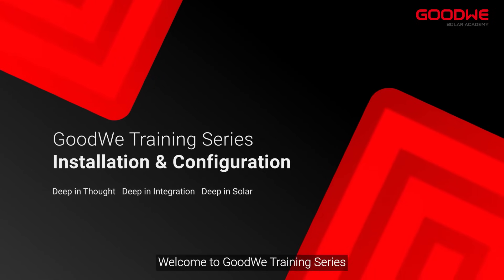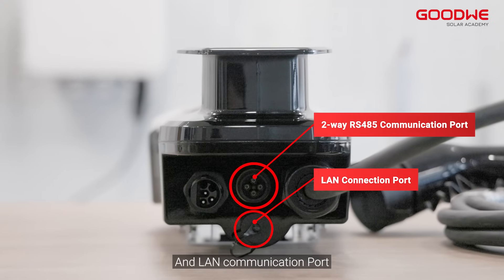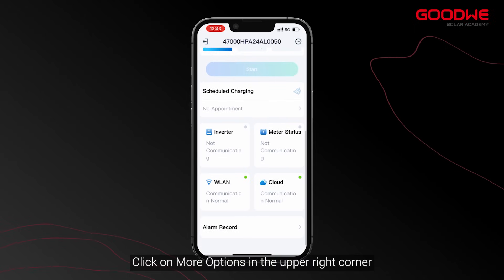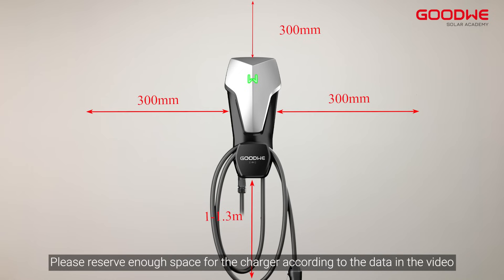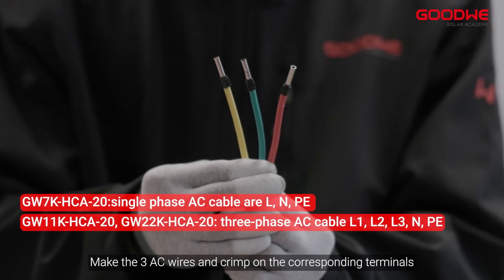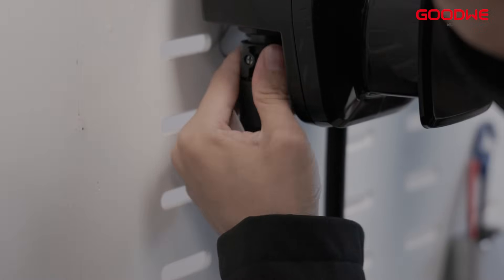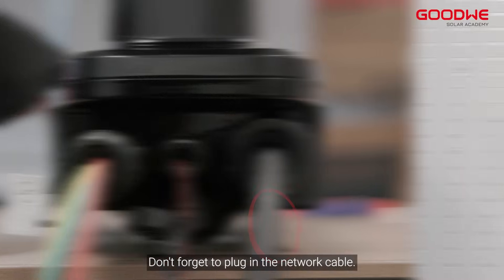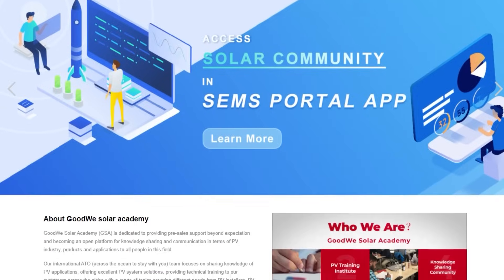GoodWe HCA G2 Series Unboxing and Installation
00:00~00:10 Opening
00:10~00:30 Unboxing
00:30~01:55 Introduction of HCA G2
01:55~04:52 Installation of HCA G2
04:52~05:08 Ending